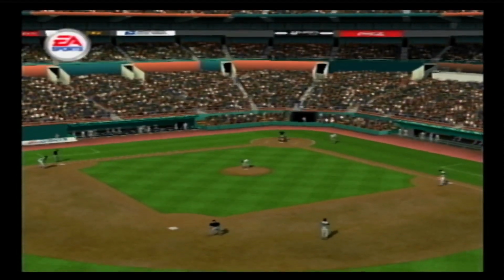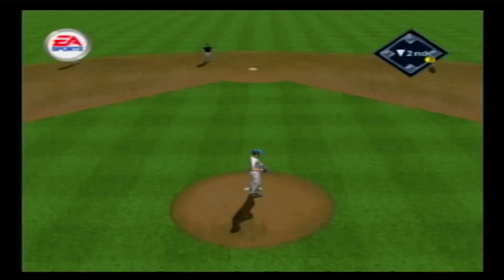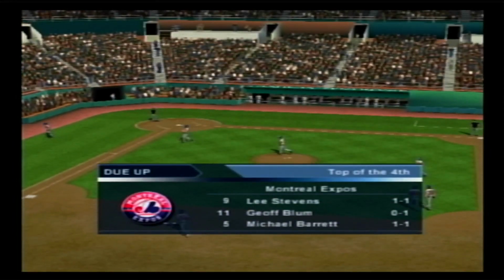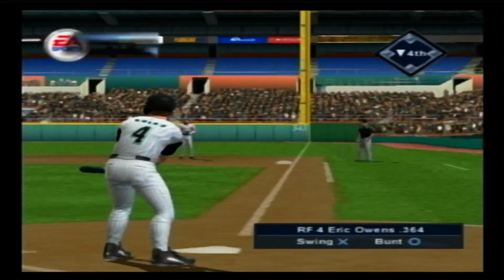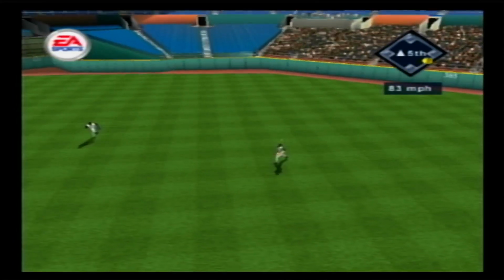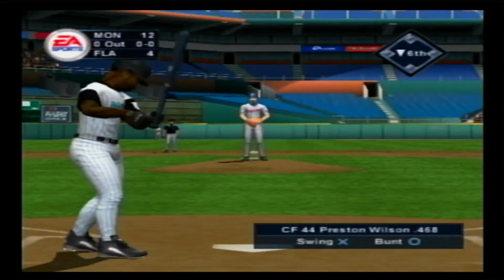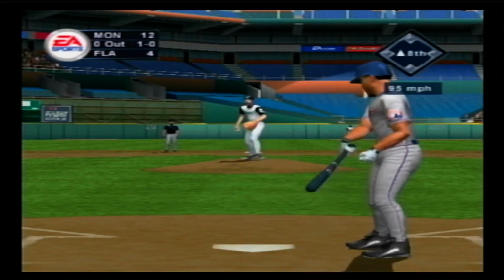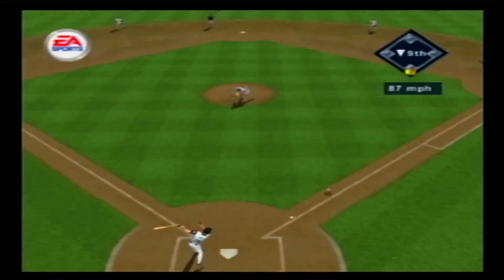Triple Play Baseball 2002 Full Game sim: Marlins vs Expos Game 99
The Marlins don’t put up too much of a fight as they fall in game 2. These games are crucial but the fish are coming up short. Can they steal game 3?

Florida Marlins (41-57)